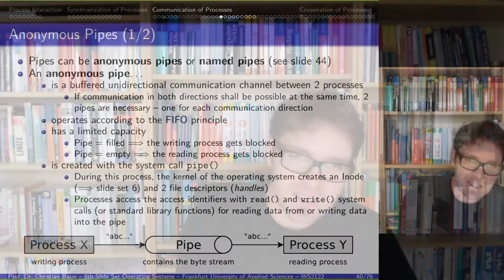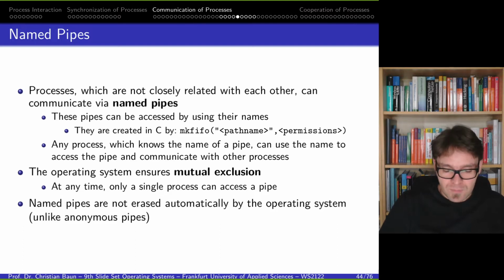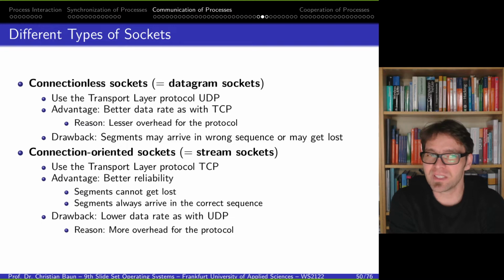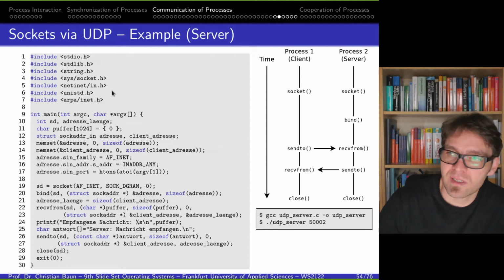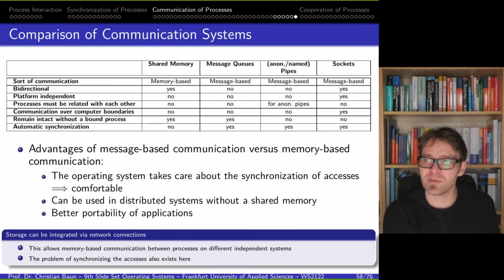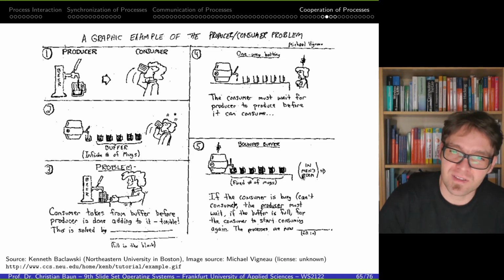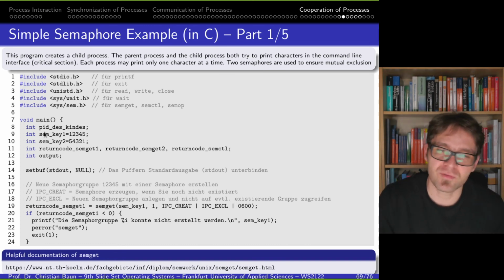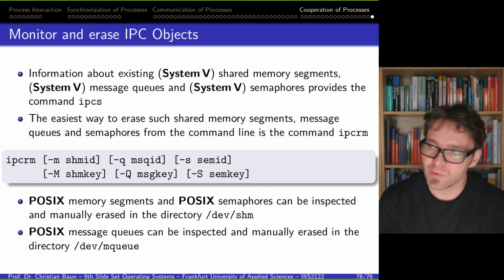Recording of the 13th lecture "Operating Systems" (OPSYS) in the winter semester 2021/2022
This video is the recording of the 13th lecture "Operating Systems" in the winter semester 2021/2022 in the bachelor study program Computer Science at the Frankfurt University of Applied Sciences (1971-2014: Fachhochschule Frankfurt am Main).

This recording is from February 1st, 2022.

While the semester was taught in class up to and including the ninth lecture, the lecture had to be relocated to Zoom at short notice due to the increased corona rate in Frankfurt.

Das ist die Aufnahme der dreizehnten Vorlesung "Operating Systems" im Wintersemester 2021/2022 im Bachelor-Studiengang Informatik an der Frankfurt University of Applied Sciences (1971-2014: Fachhochschule Frankfurt am Main).

Die Aufnahme stammt vom 1.2.2022

Nachdem das Semester bis einschließlich der neunten Vorlesung in Präsenz stattfinden konnte, musste die Vorlesung kurzfristig wegen der gestiegenen Corona-Inzidenz in Frankfurt in Zoom verlegt werden.